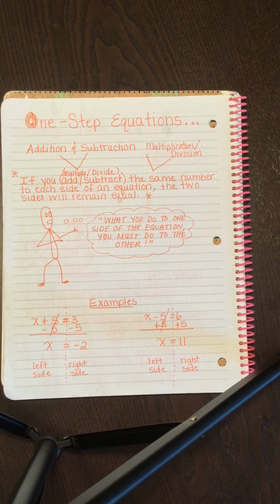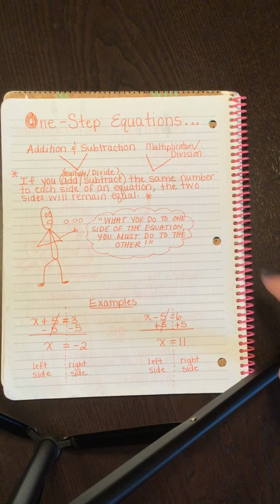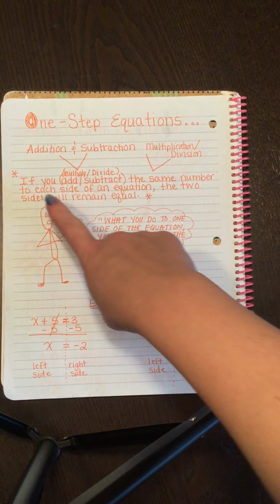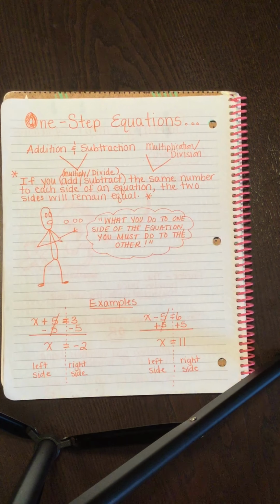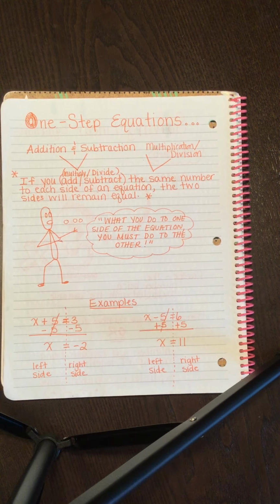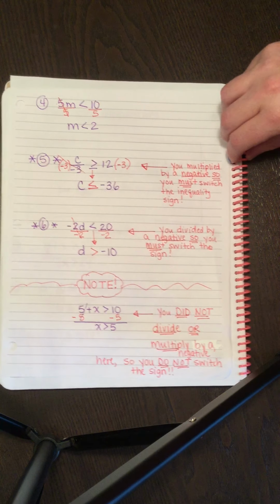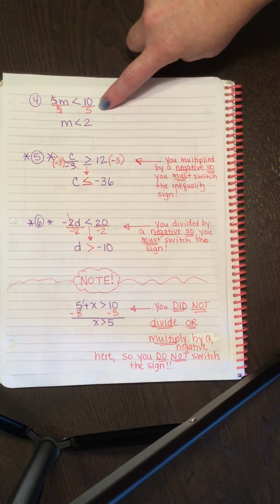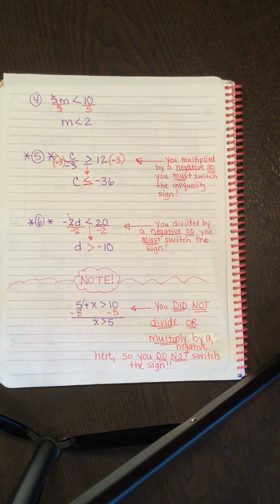8th grade one step notes